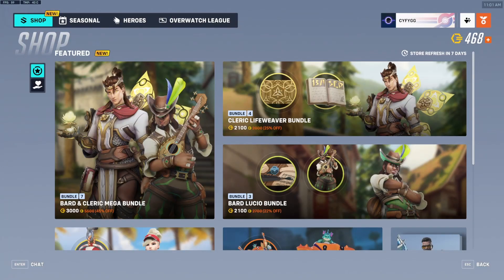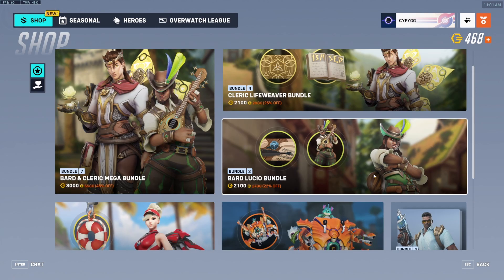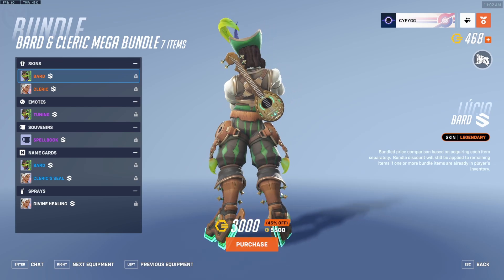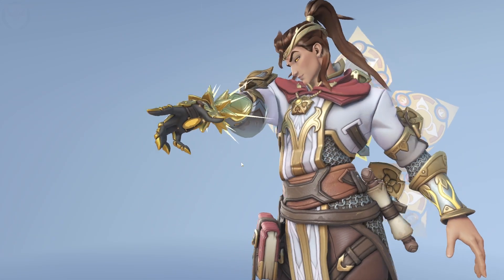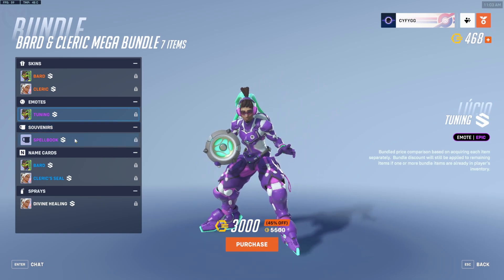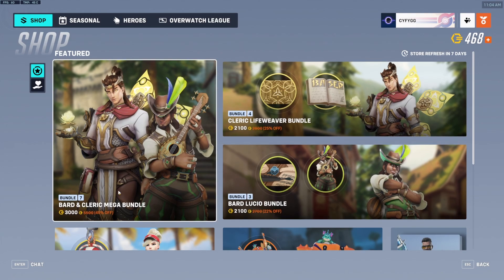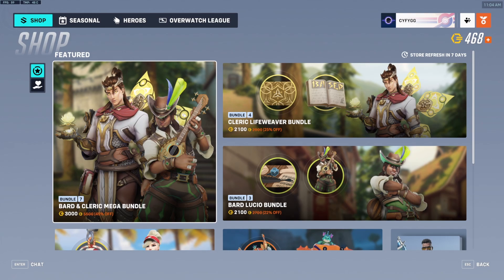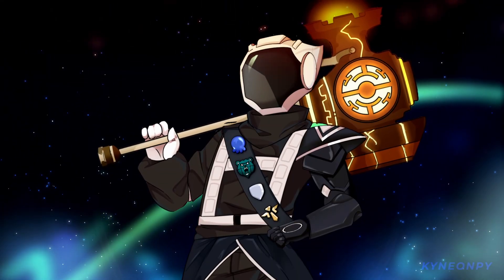Season 5 | Week 6 Shop Rotation - Overwatch 2